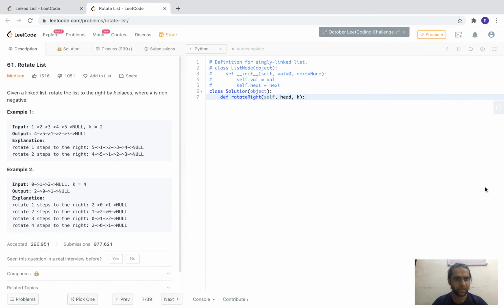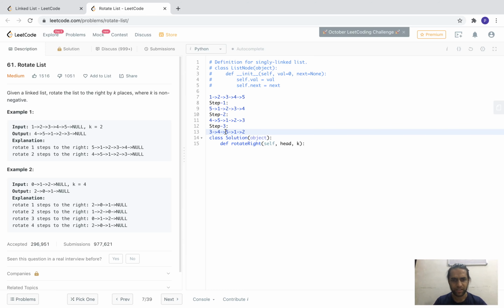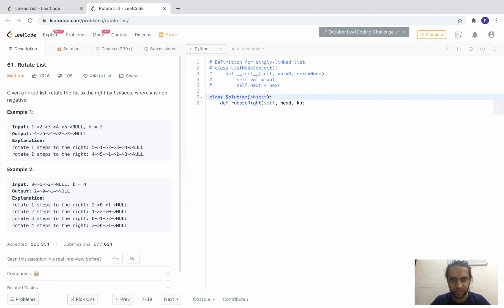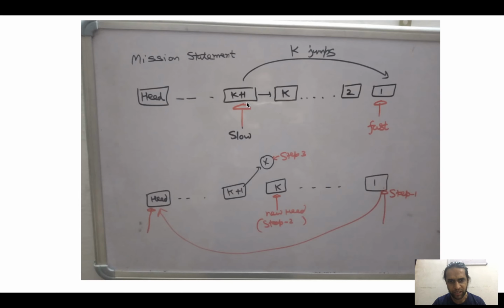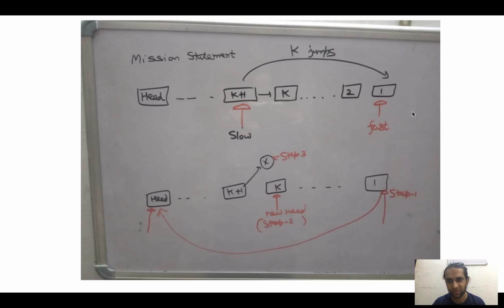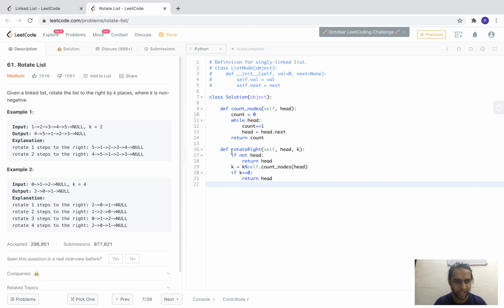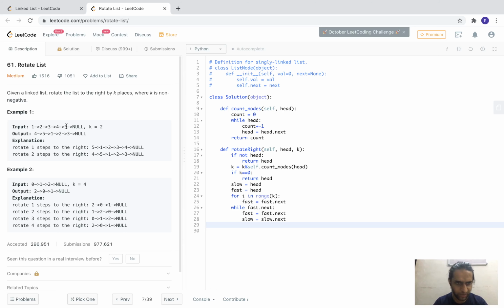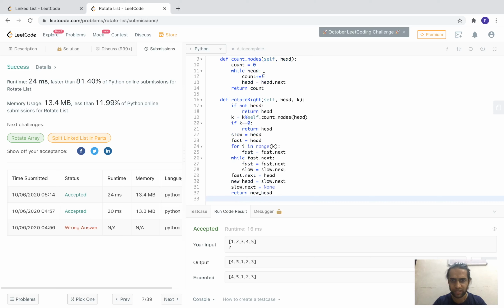Leetcode-61 : Rotate List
In this video I will explain how to rotate linked list by k positions. Code idea to solve this problem is to have 2 pointers, slow and fast and point them in such a way that you maintain the constraint of rotation.
Few videos to watch other problems to dive deep:-